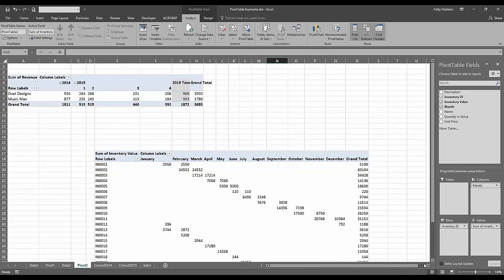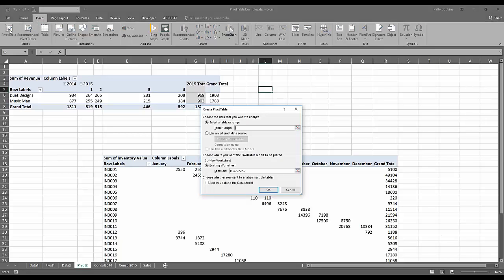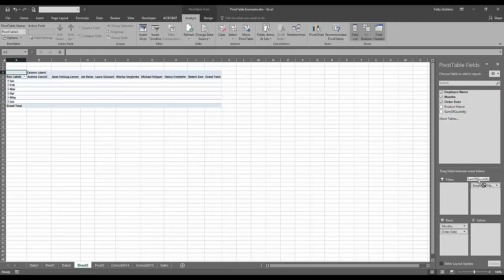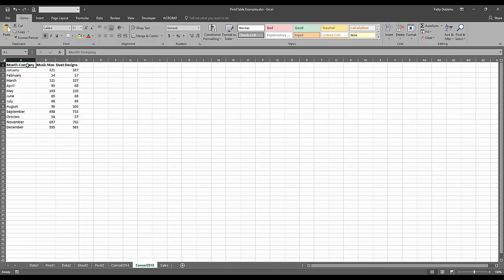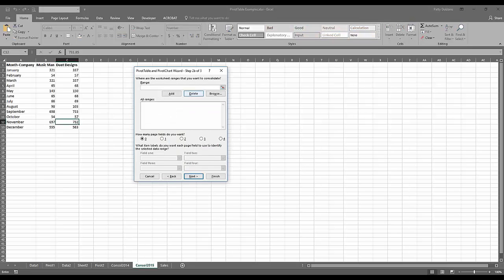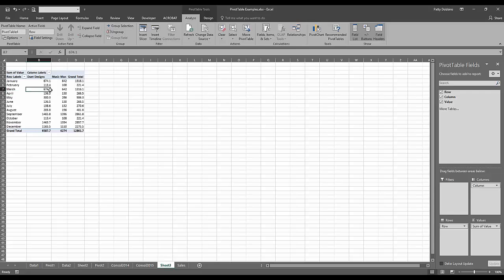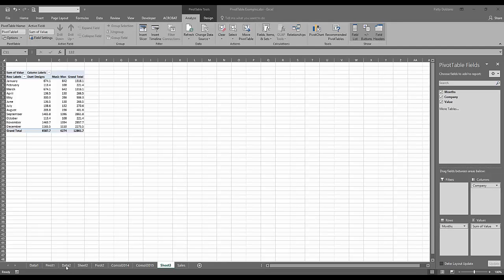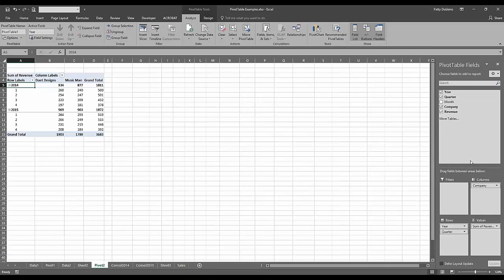Excel Pivot Tables Tutorial Part03